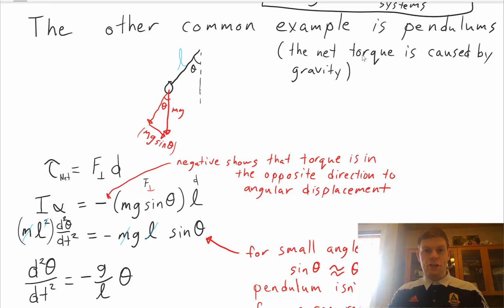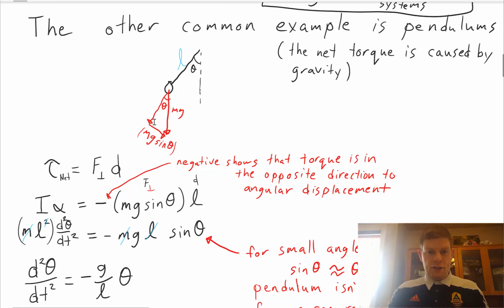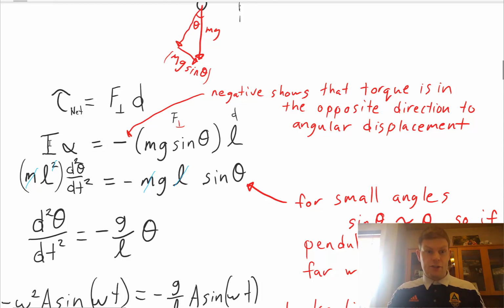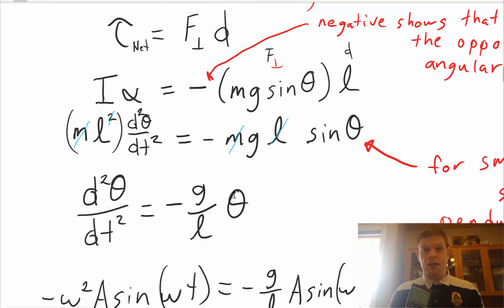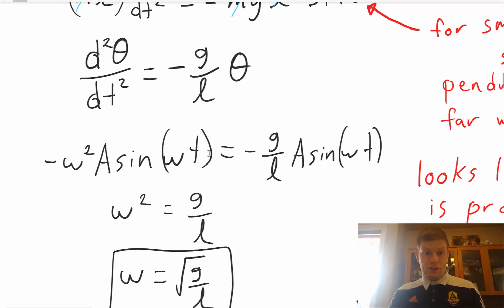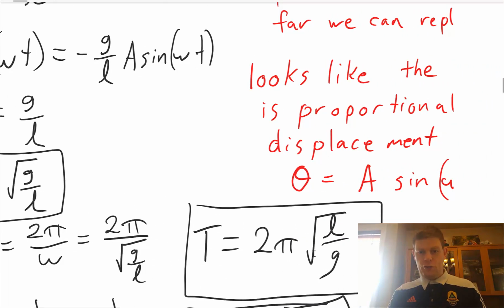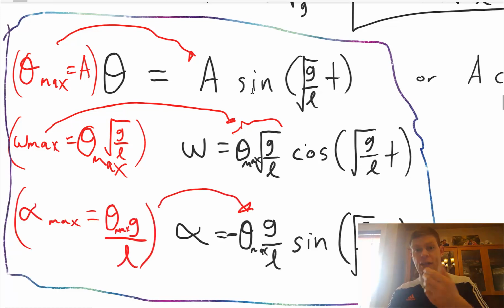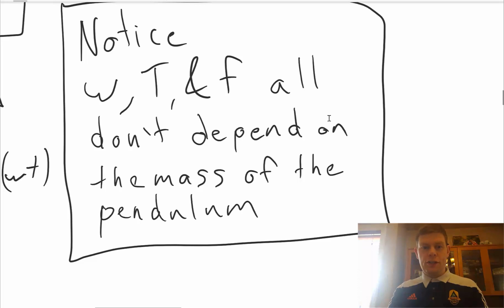SHM 2 Pendulums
AP Physics C: Intro to Pendulums